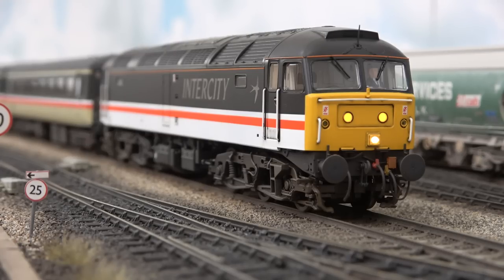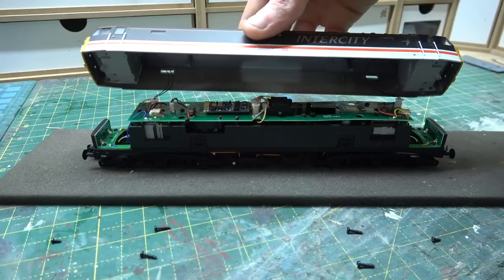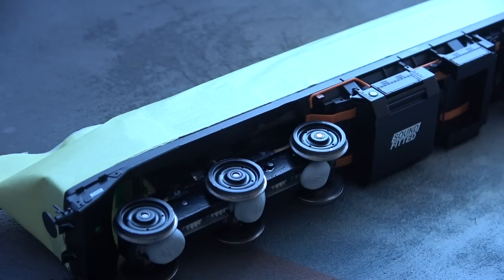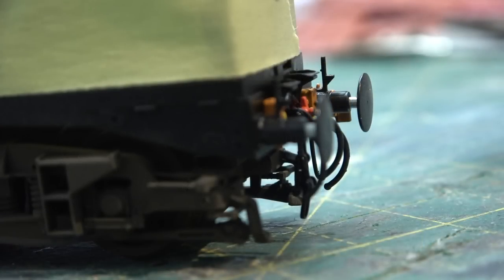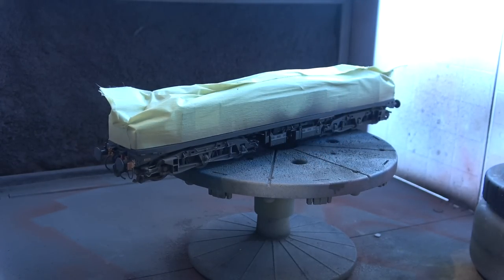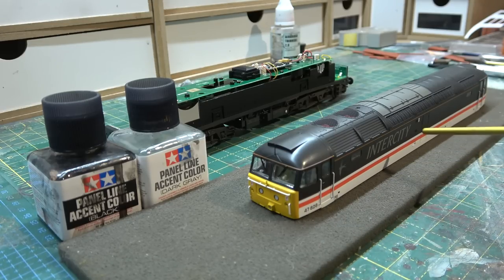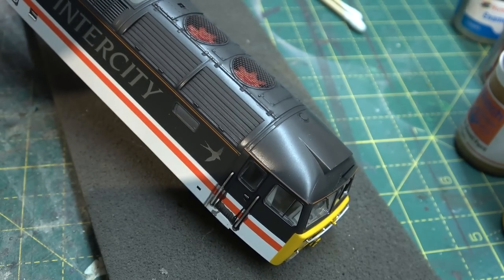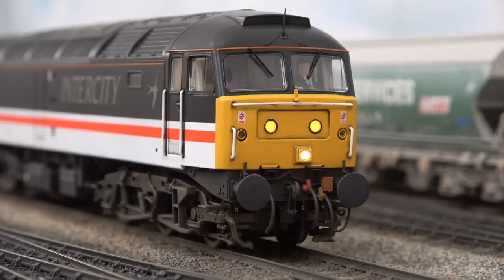New Bachmann Class 47 – Weathering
Change of pace for todays video. I've been working on weathering various items of stock over the past few months. In this video we'll take a look at weathering a class 47 using real photographs for inspiration.